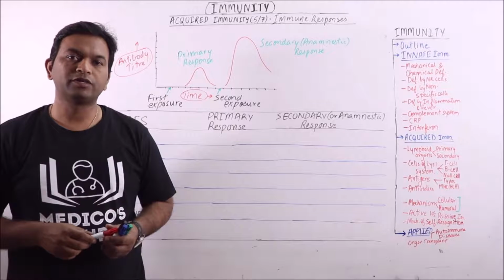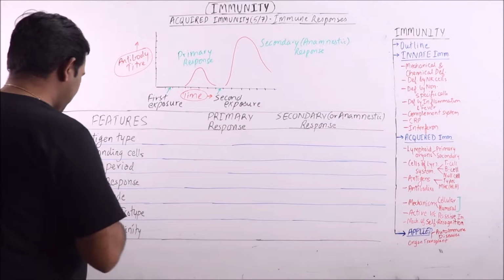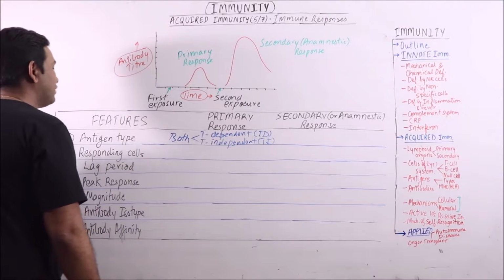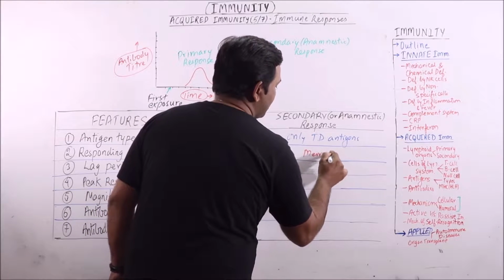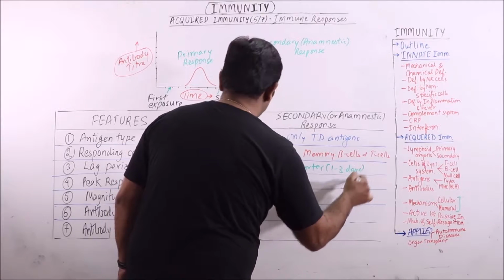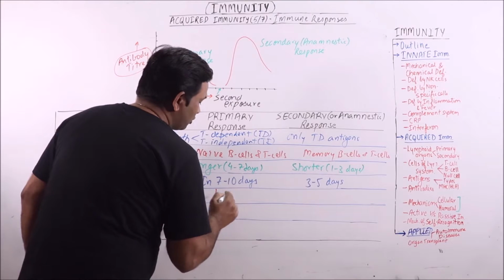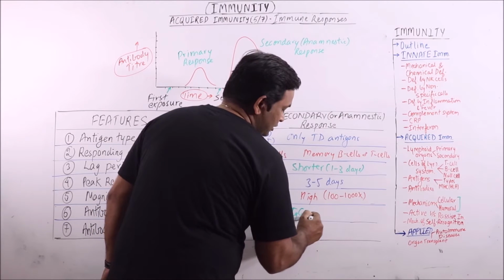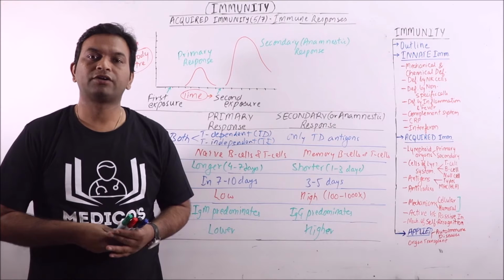MICRO. Immunity 042 – Acq. Im. (5-7) – Primary vs Secondary Responses | Dr. Prashant Sharma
In this video on Acquired Immunity, Differences between the Primary and Secondary Immune Responses are discussed.